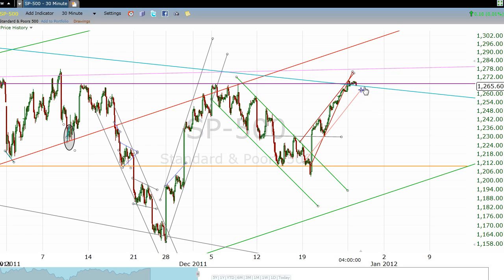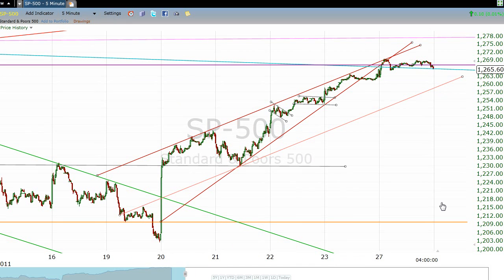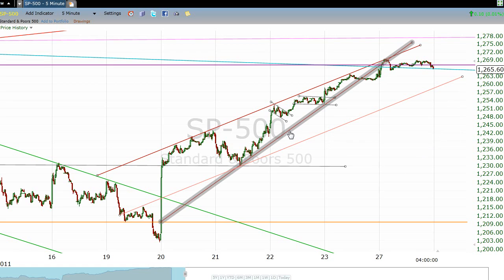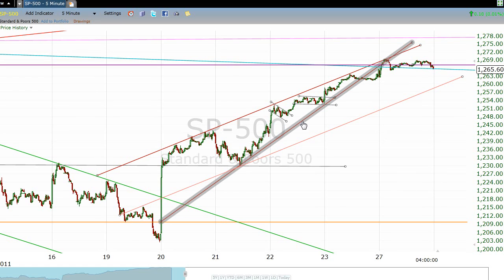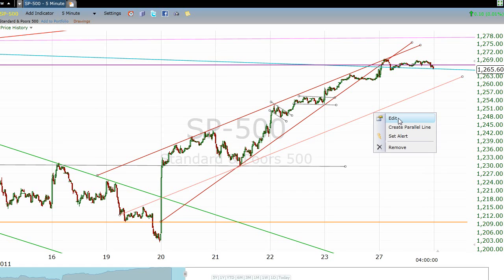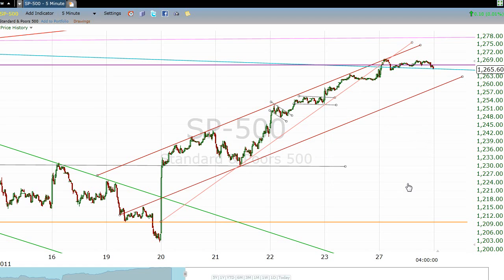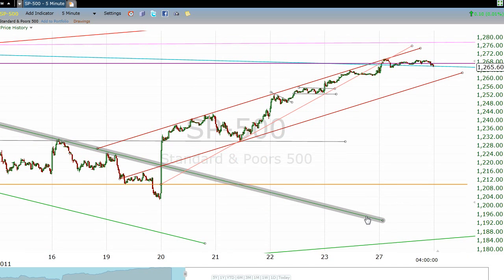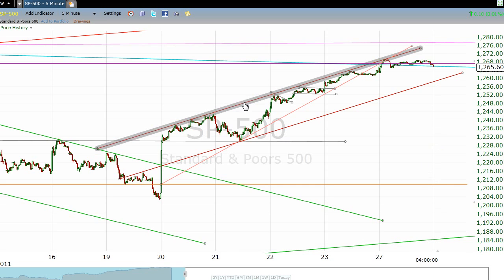S&P 500 Technical Chart Analysis for 12/27/2011